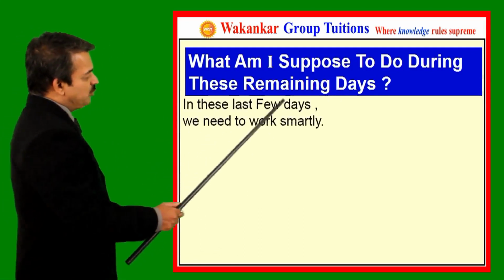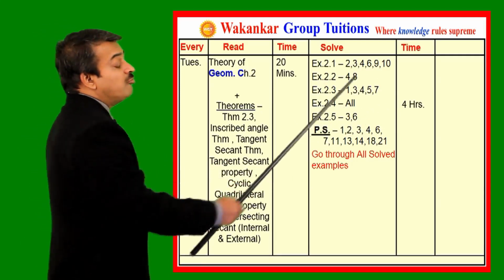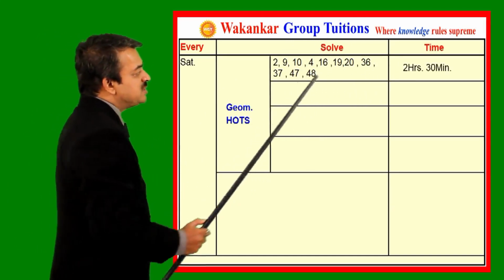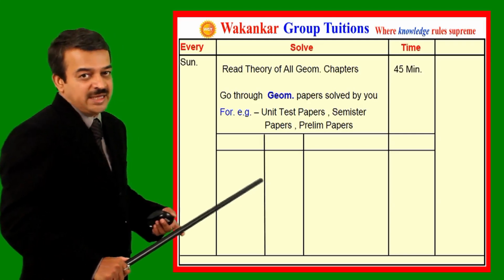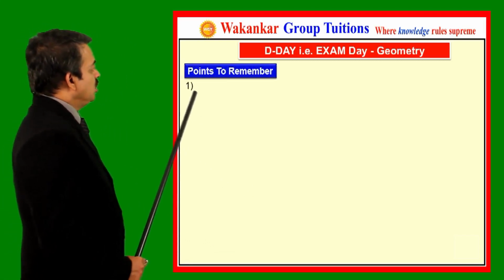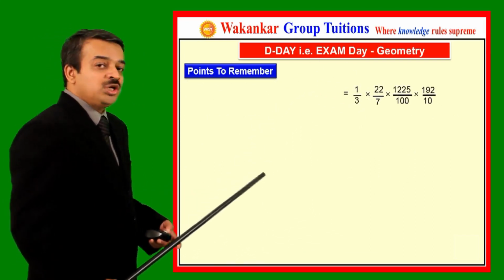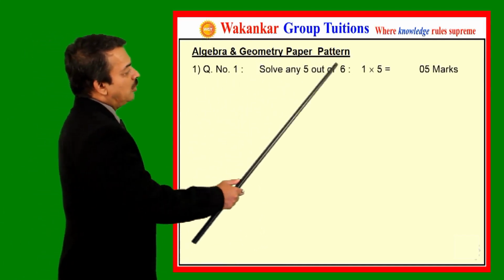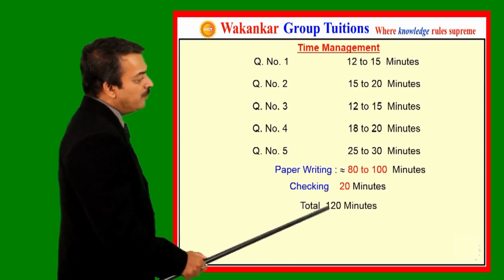Wakankar Group Tuitions-Geometry-Wakankar Sir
Milind Wakankar